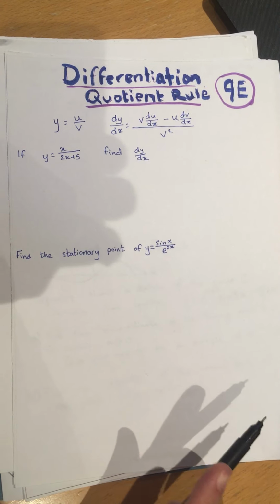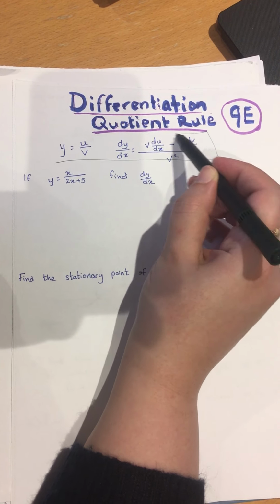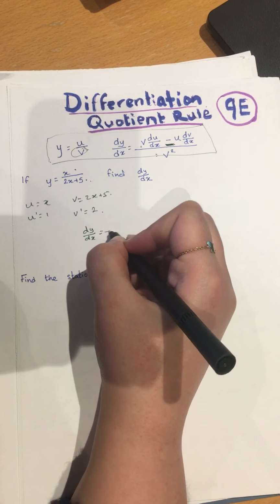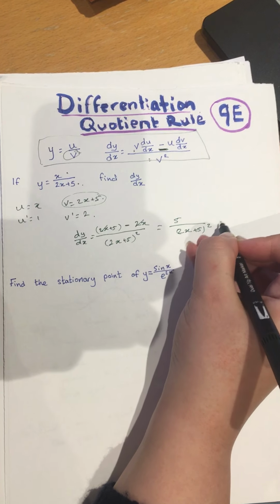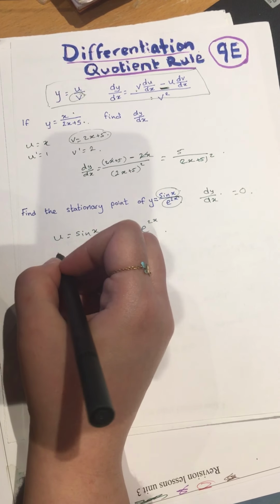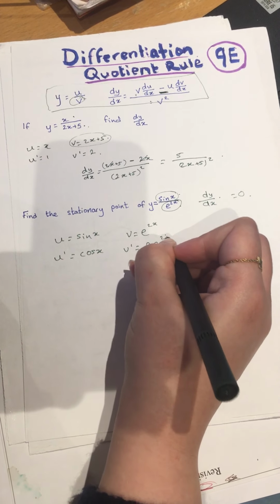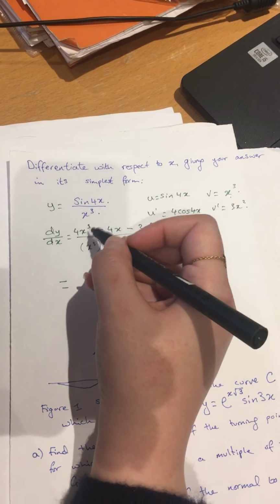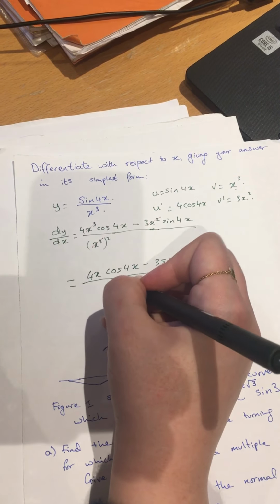Pure 2 Differentiation 9E Quotient Rule